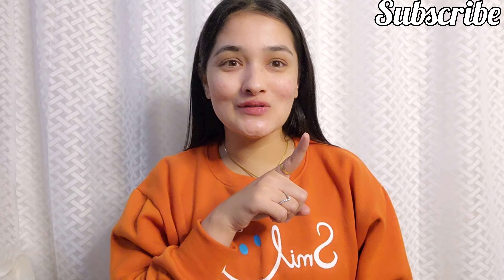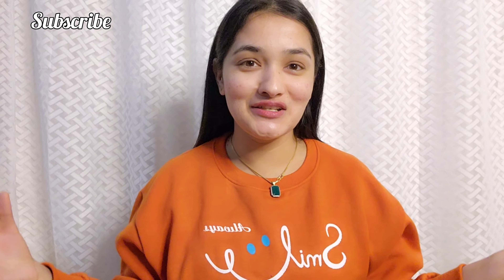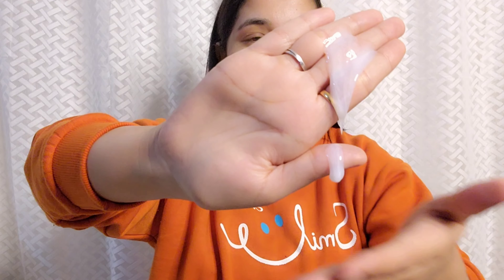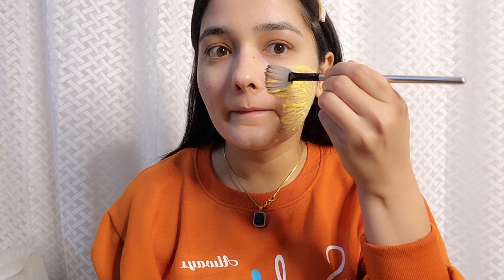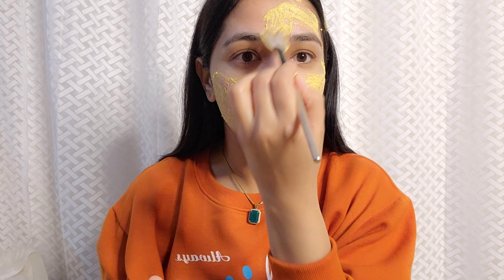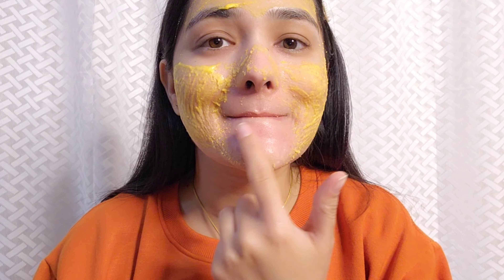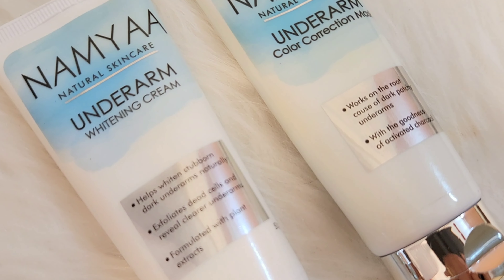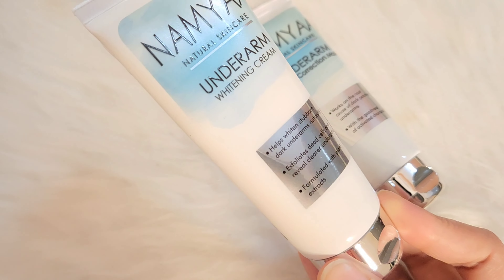Asian Glass Skin 4 Affordable tips ||Easy Tips For Teenagers 🌟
‘Namyaa Underarm Whitening Kit’ comes as a super handy kit that is extremely easy to use. It just takes a few steps that you need to follow to use this kit to the maximum of it’s advantages. Here’s how to go about using this ‘Namyaa Underarm Whitening Kit’:

1. Take required amount of the ‘Namyaa Underarm Color Correction Mask’. Apply a thick layer of the mask on the underarm area. Leave it for around 20 minutes. Gently scrub and rinse it off thoroughly with water. Pat dry the skin in a gentle manner.

2. Take substantial amount of the ‘Namyaa Underarm Whitening Cream’ and place the required amount of cream in your hand. Now apply this ‘Namyaa Underarm Whitening Cream’ on both the underarms with the help of a gentle massage. Make sure that you let the cream penetrate into the skin.

3. For the maximum of benefits, use this ‘Namyaa Underarm Whitening Kit’ twice daily. For best results, use this before showers or bedtime.